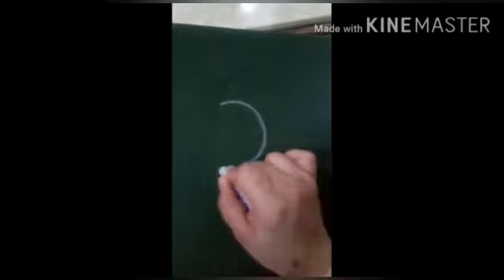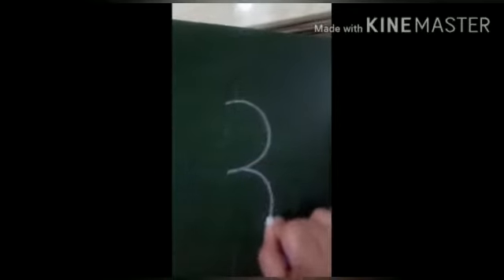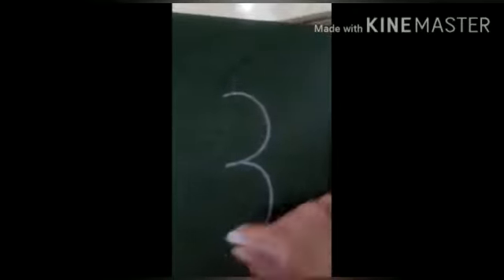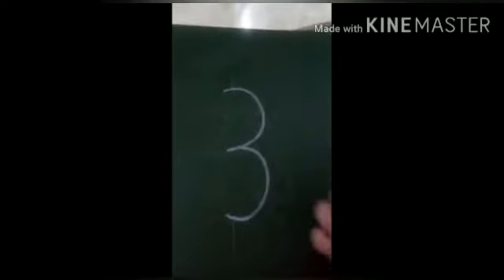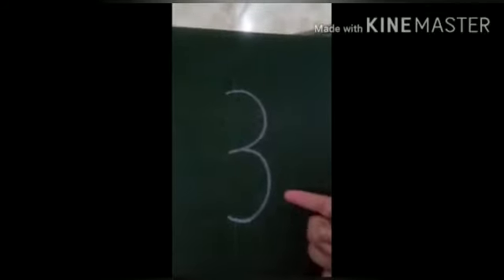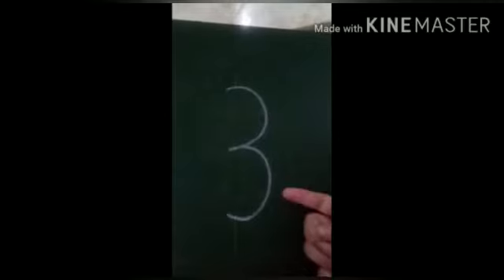Number 3 rhyme